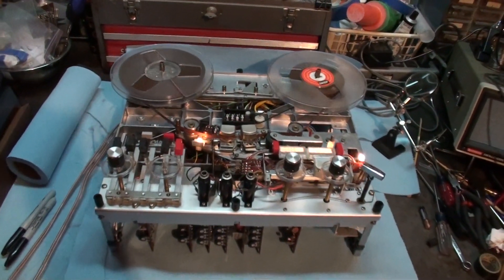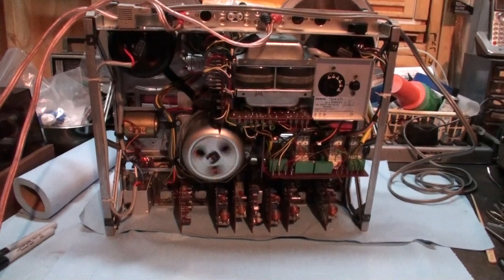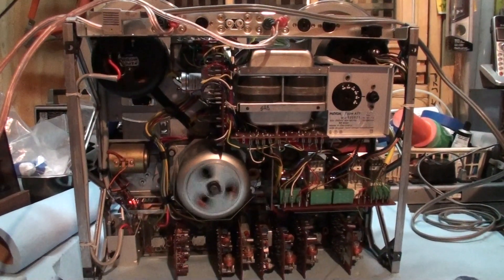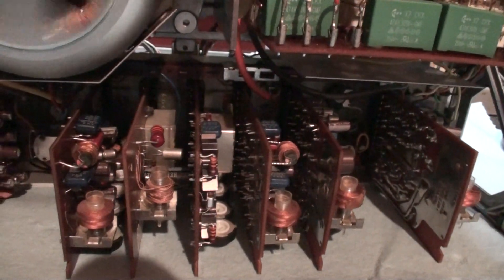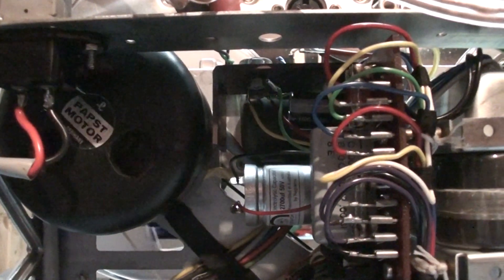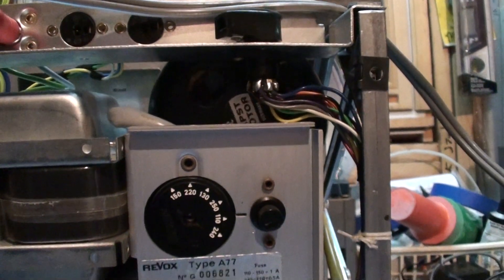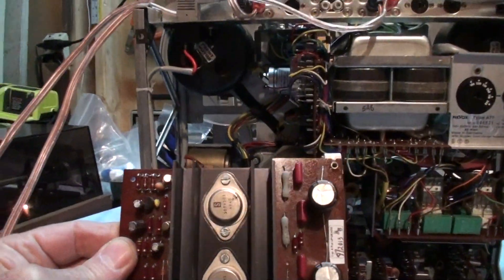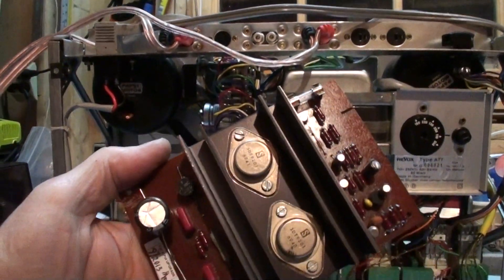Revox A77 Refurb Sequel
Views of the A77 from the rear and sides and front vertical.